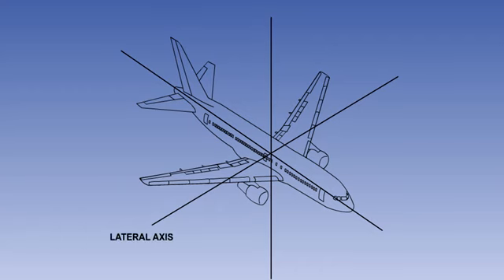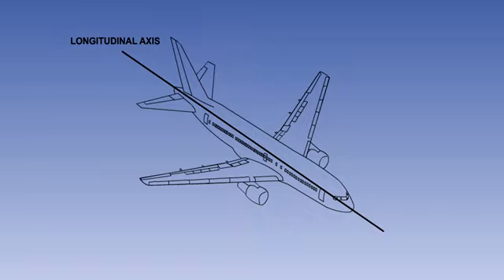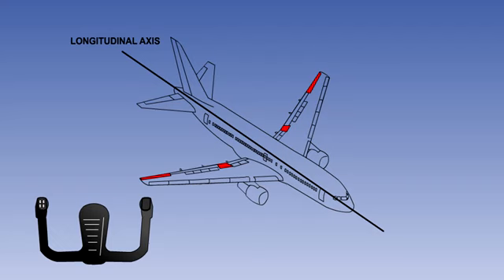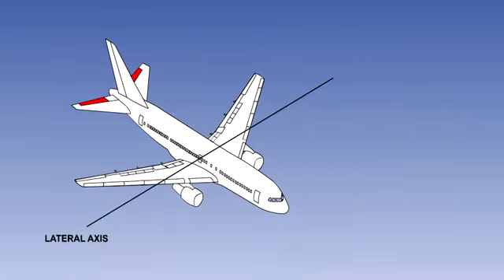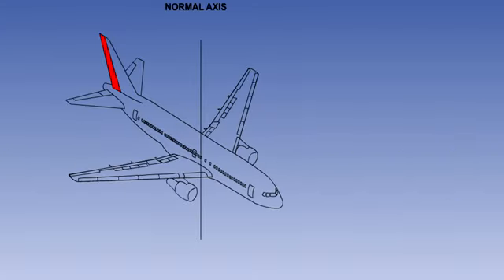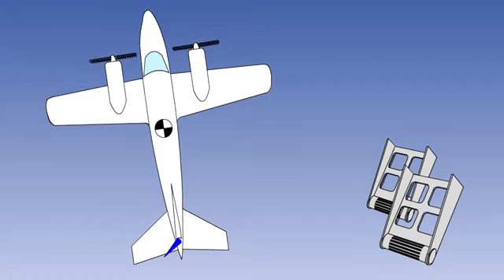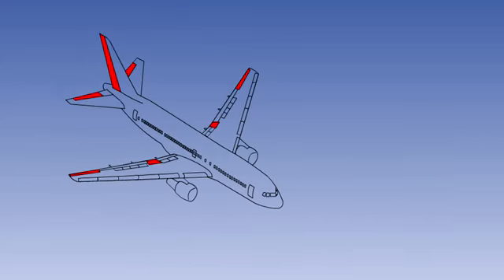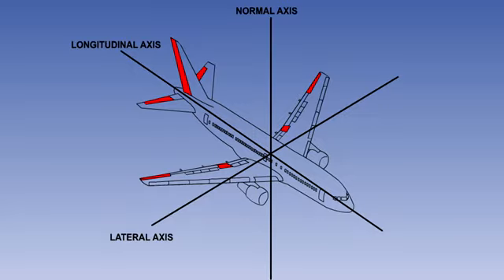25. Airframes Systems Flight Controls Introduction